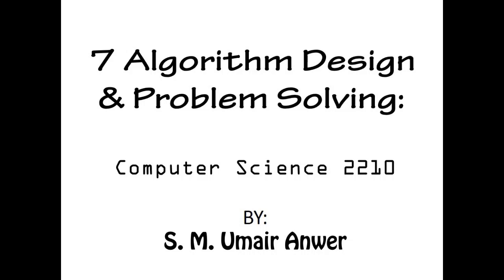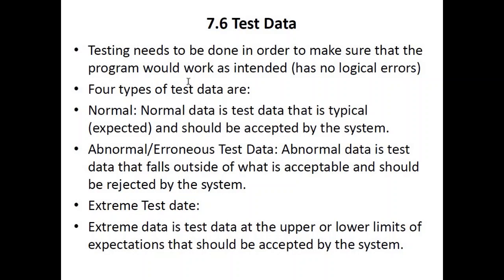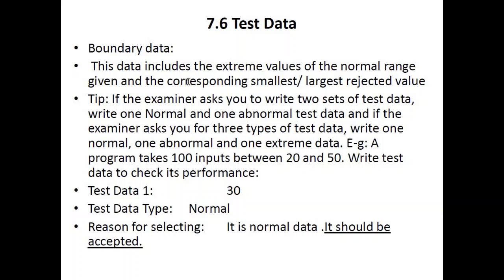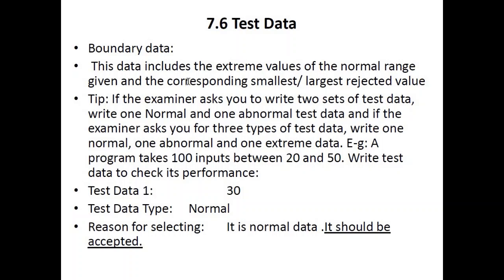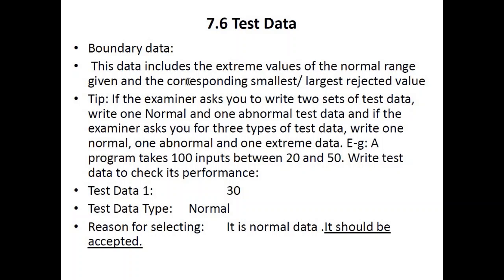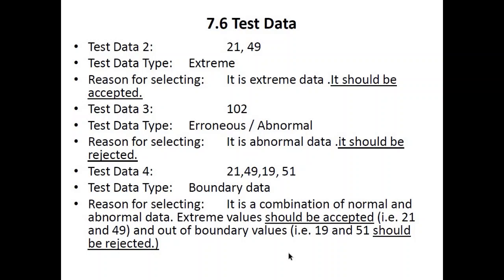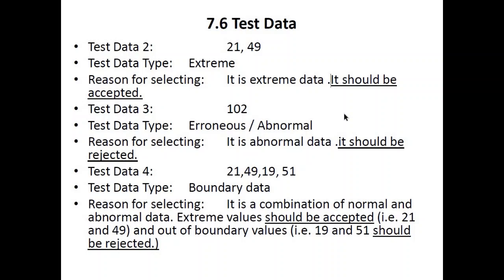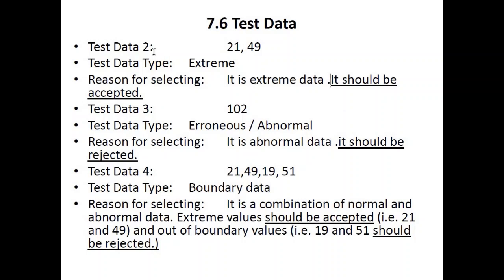7.6-Test Data - Computer Science 2210 Lecture